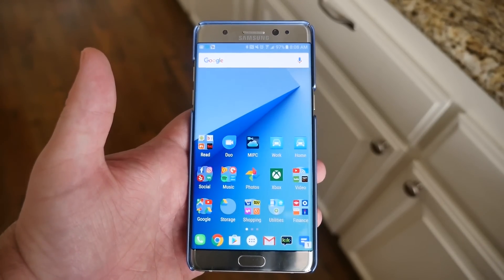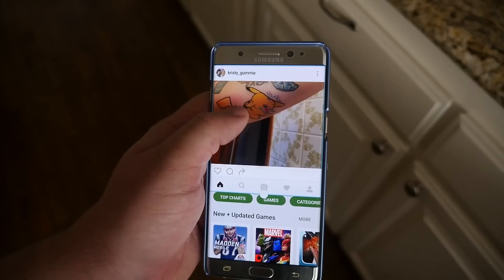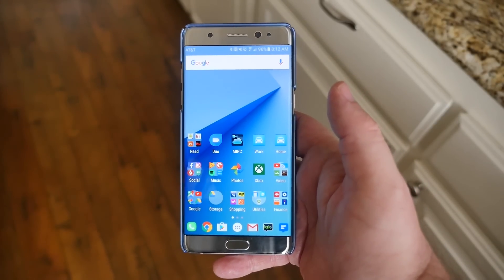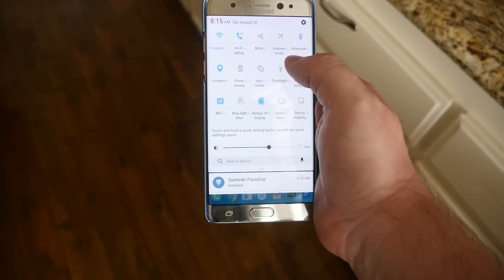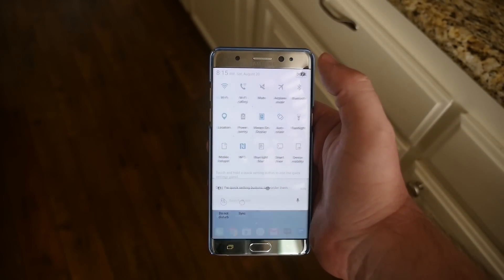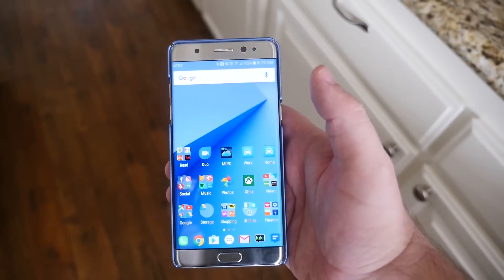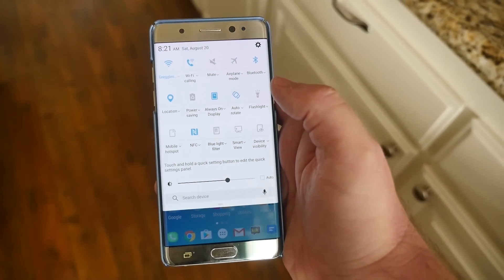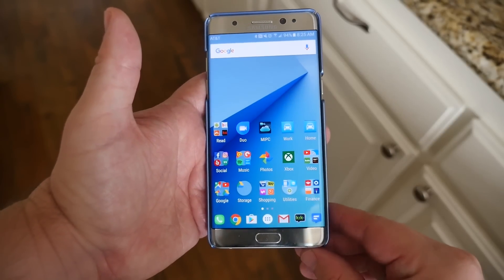Samsung Galaxy Note 7 | 10 Essential Tips & Tricks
BEST Slimmest Note 7 Case!
USA Amazon VRS Simpli Lite Case
UK Amazon VRS Simpli Lite Case
Canada Amazon VRS Simpli Lite Case

1. Running Two Apps at once
2. How to take a screenshot
3. Download, installing and applying themes
4. Customizing Quick Toggles
5. Blue Light Filter / Reduce eye strain
6. Double Tap Home Button to Launch Camera
7. Enable HDR for the Screen
8. Search the phone
9. Capturing "Gifs" from videos
10. MicroSD Card Expansion Storage